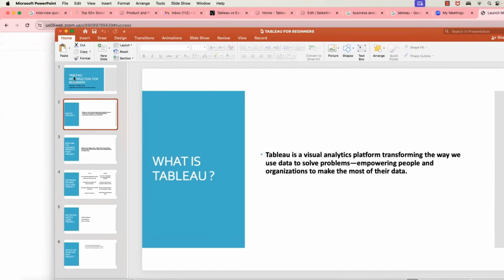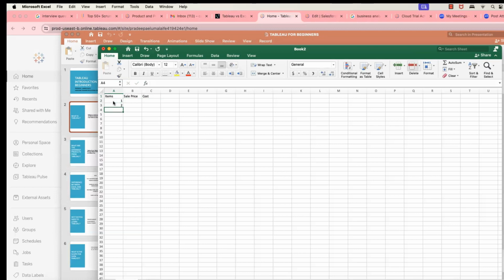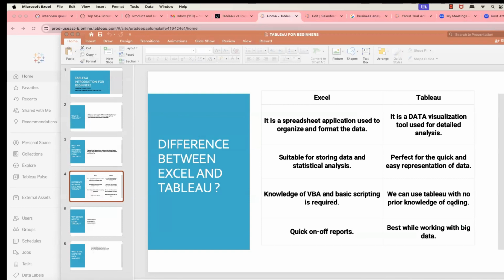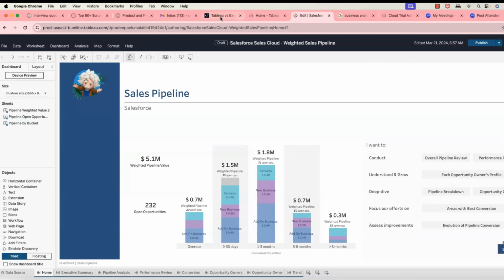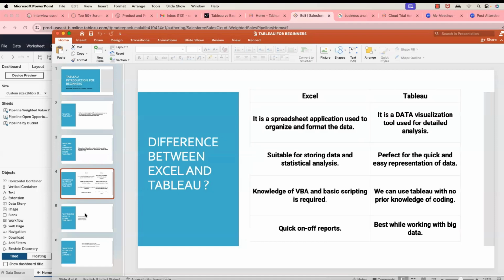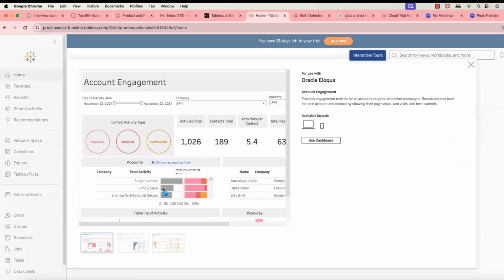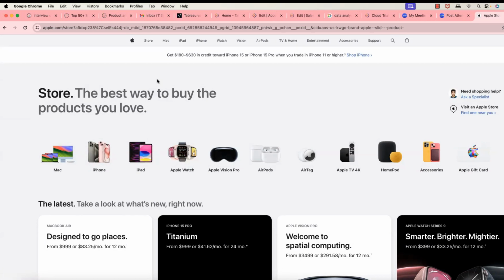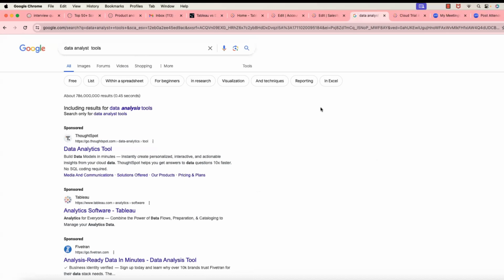TABLEAU INTRODUCTION FOR BEGINNERS / TABLEAU FOR BUSINESS ANALYST /